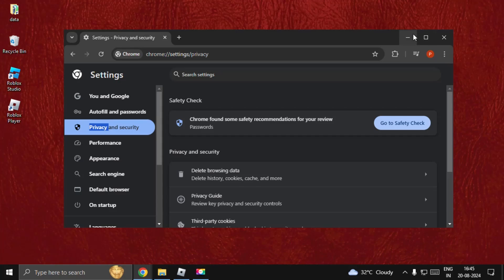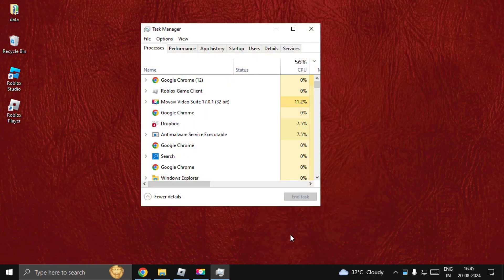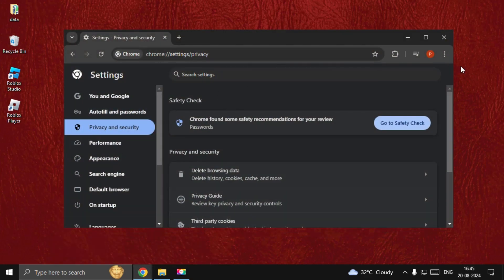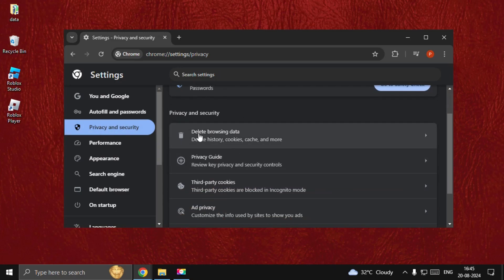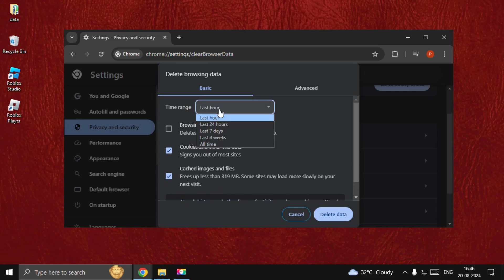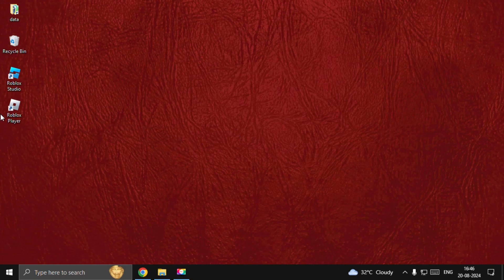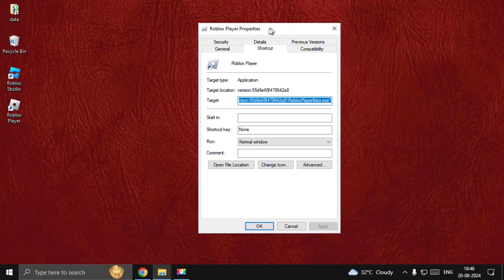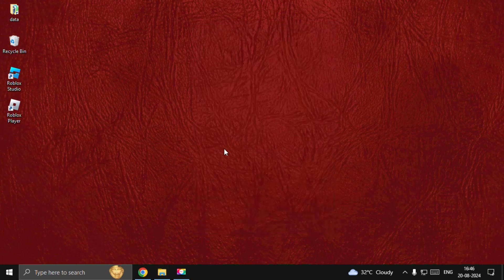How to Fix Avatar Not Loading Roblox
If your Roblox avatar isn't loading, there are several steps you can take to fix the issue. First, try refreshing the page by pressing Ctrl + F5 or reloading the game. This often resolves temporary loading glitches. If that doesn't work, check your internet connection; a slow or unstable connection can prevent avatars from loading correctly. Next, clear your browser's cache or the cache in the Roblox app, as corrupted cache files can cause loading problems. You can also try switching to a different browser or device to see if the issue persists. Ensure your browser or app is up-to-date, as outdated versions might have compatibility issues. If the problem still exists, check Roblox’s status page to see if the platform is experiencing any outages. Finally, reinstalling the Roblox app or updating your device's drivers might help. If none of these solutions work, consider contacting Roblox support for further assistance. How to Fix Avatar Not Loading Roblox